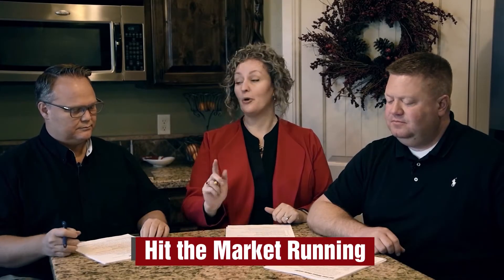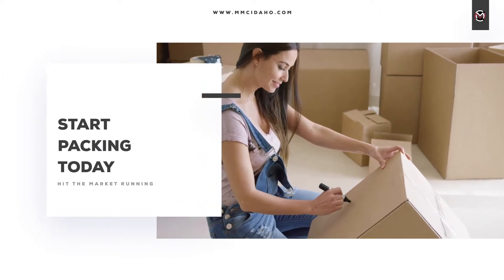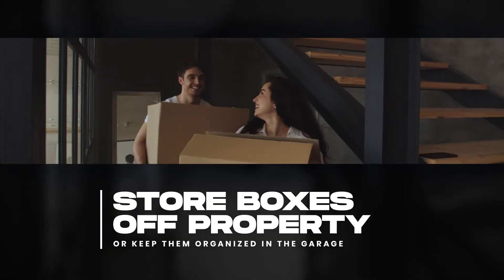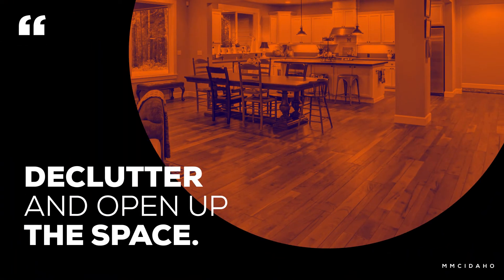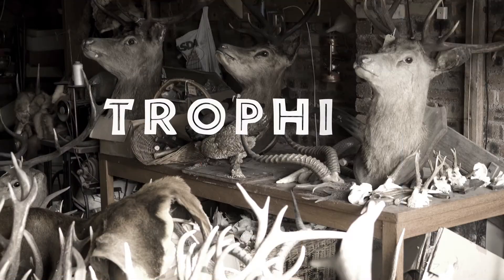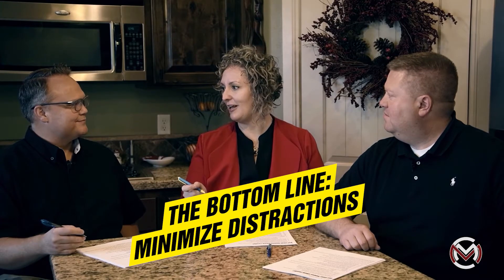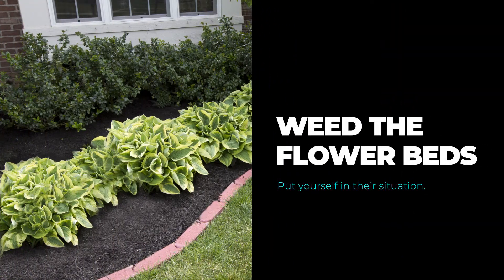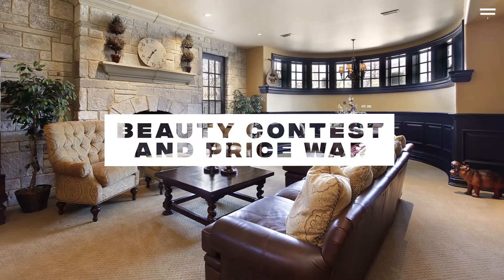🛕 Get your house SHOW READY!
The less STUFF you have in view, the bigger your house looks.

🤹‍♂️ Start packing now! And utilize off-site storage 🚚 if possible.

or
🤳Text "KW2MO4JBY" to 87778